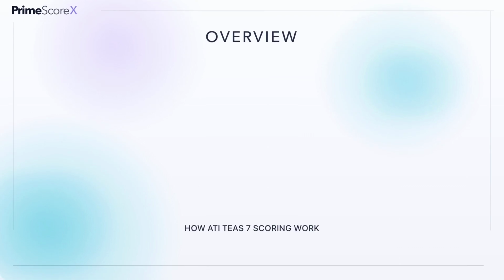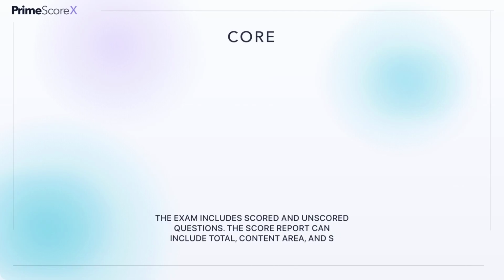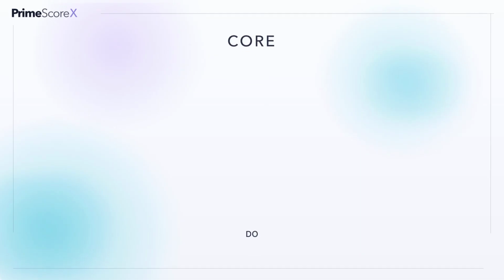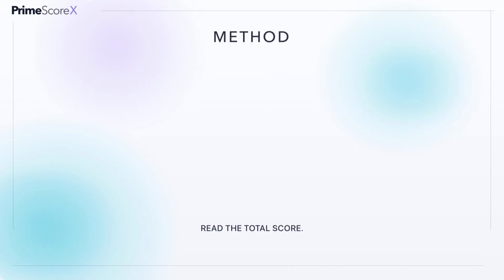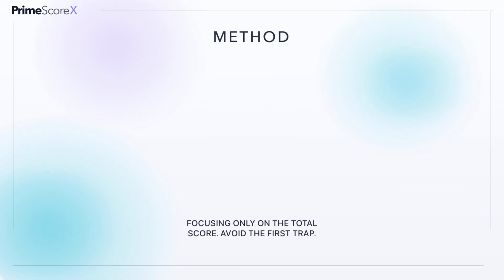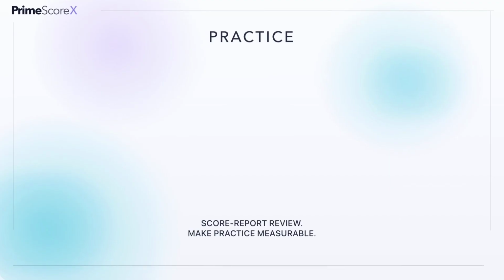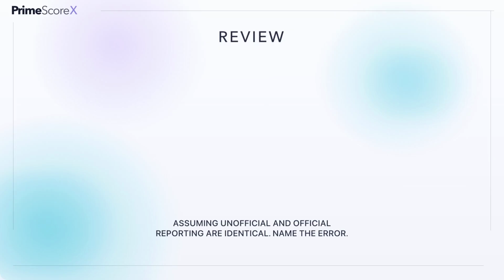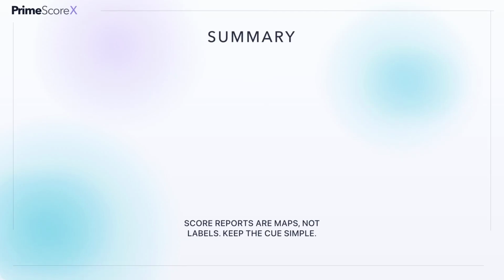ATI TEAS 7 Scoring: What Your Score Really Means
How does ATI TEAS 7 scoring actually work?

In this video, we explain the ATI TEAS 7 scoring system in a simple, practical way so you understand what your score means, what counts, what does not count, and how to read your score report more strategically.

The ATI TEAS 7 includes 170 total questions, but only 150 questions are scored. The remaining 20 questions are unscored pretest items used for exam development and quality analysis. Since you will not know which questions are scored and which are unscored, you need to treat every question as if it counts.

You’ll learn the difference between your Total Score, your Content Area Scores, and your Sub-Content Area Scores. We’ll also explain why TEAS scoring is not always the same as simply counting your correct answers and turning them into a basic percentage. ATI uses equating for Total Score and Content Area Scores, which helps adjust for differences in difficulty across different versions of the exam.

This video also explains why your sub-content scores can be useful for studying, but should be interpreted carefully. They can help you identify weak areas in Reading, Math, Science, and English & Language Usage, but they are not the same as the equated scores used for your main score reporting.

If you are applying to nursing school or an allied health program, understanding TEAS scoring matters because different schools may use your score differently. Some programs focus on composite score, some may consider section scores, and some may set minimum score requirements.

By the end, you’ll understand how ATI TEAS 7 scoring works, how scored and unscored questions affect your exam, how to interpret your score report, and how to use your results to build a smarter study plan.

PrimeScoreX helps students prepare smarter for the ATI TEAS 7 with clear, test-aligned, performance-based exam prep.